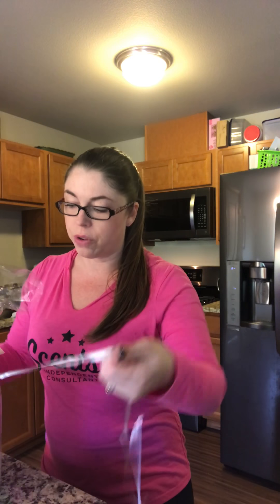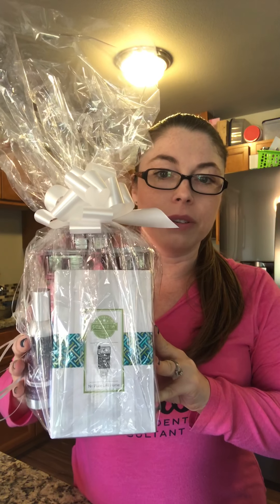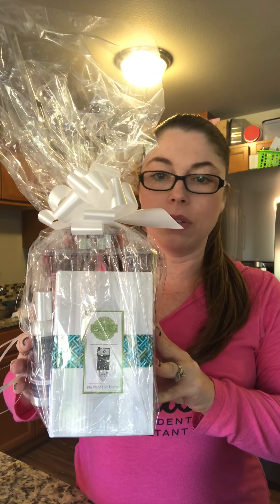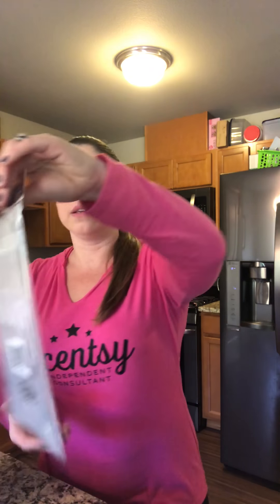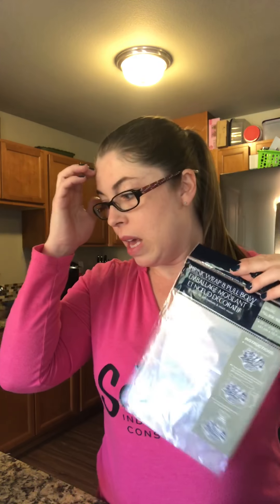Scentsy Real Estate Broker Packs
Tutorial on how I put together my real estate broker packs